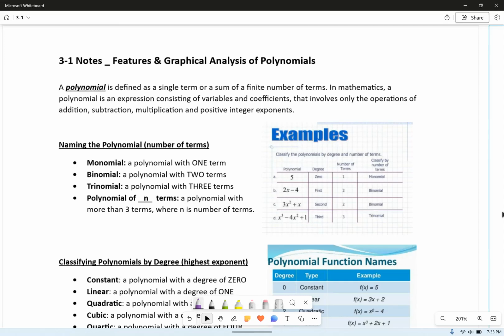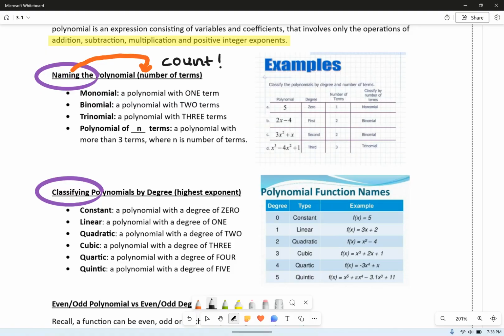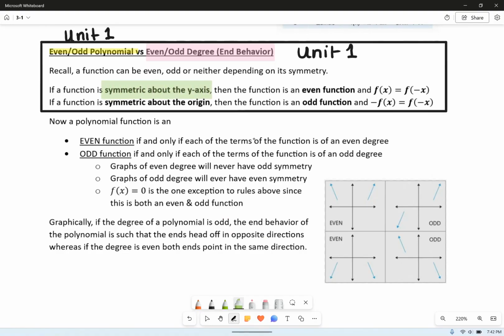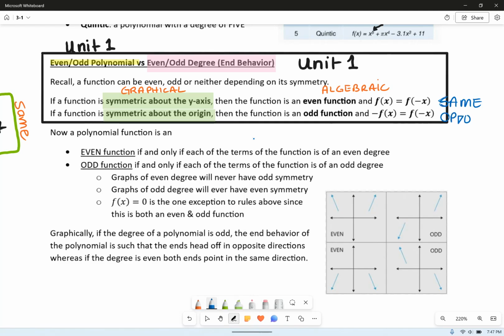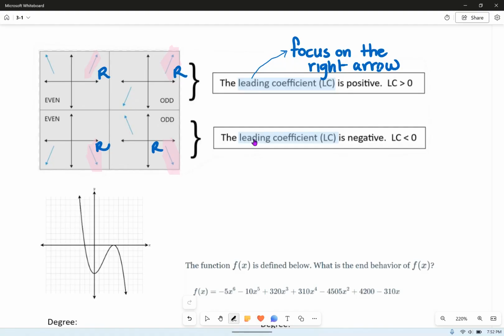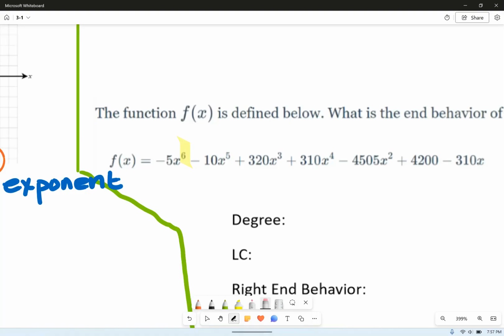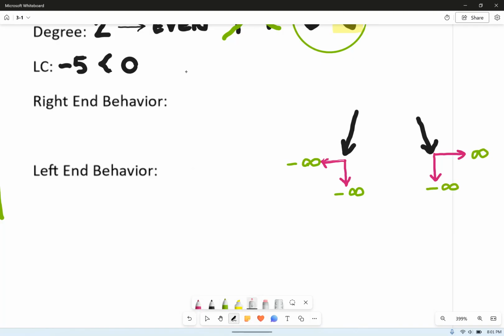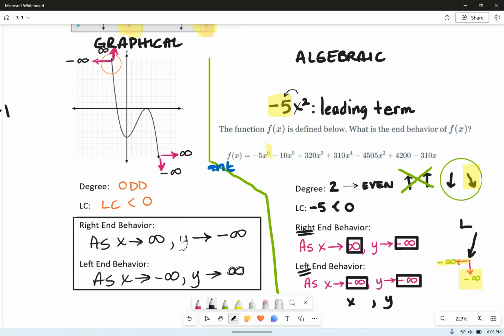Lesson 3-1_ Features & Graphical Analysis of Polynomials